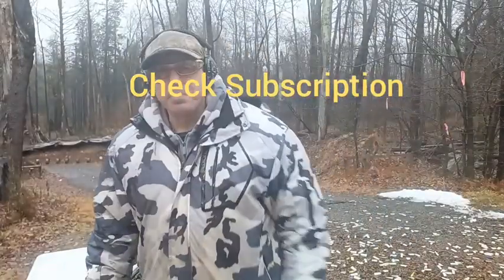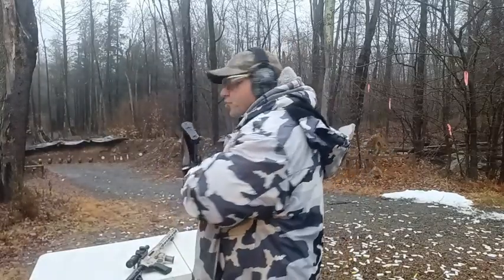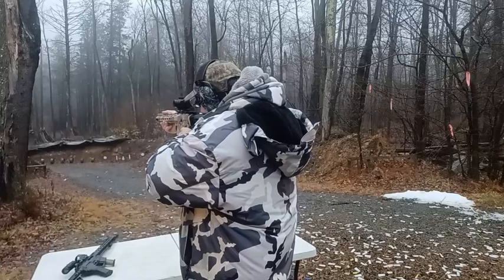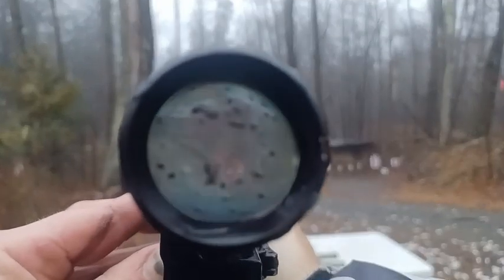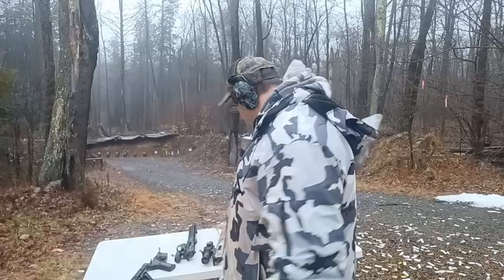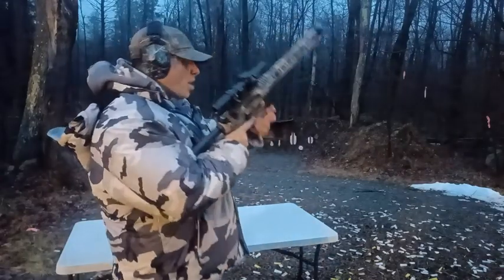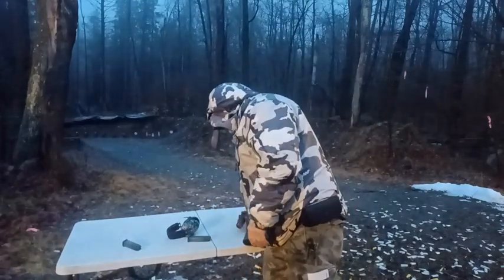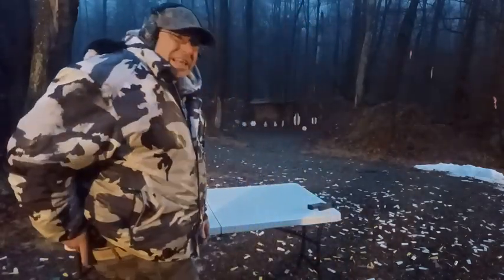Magnifier or LPVO in Wet conditions?